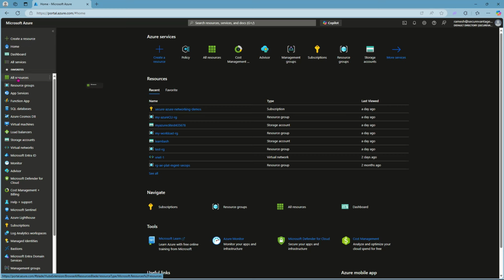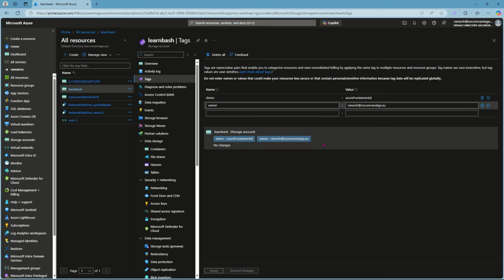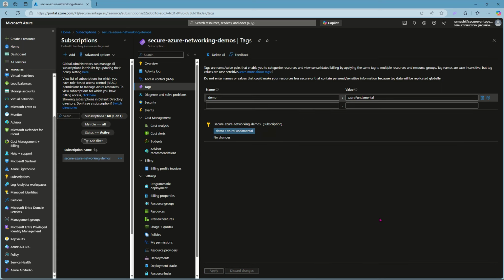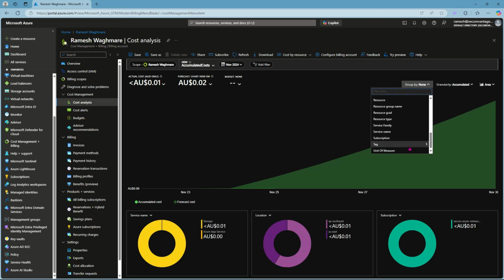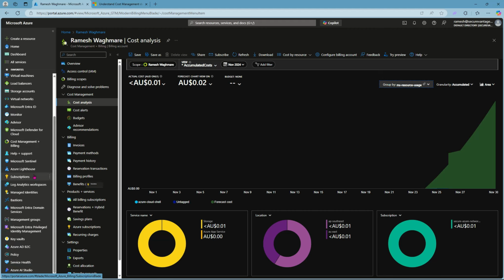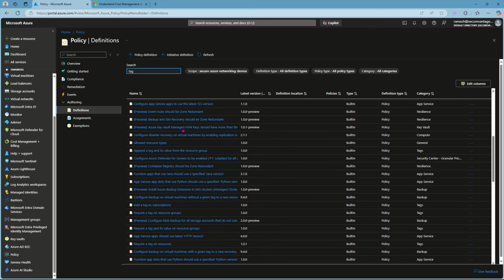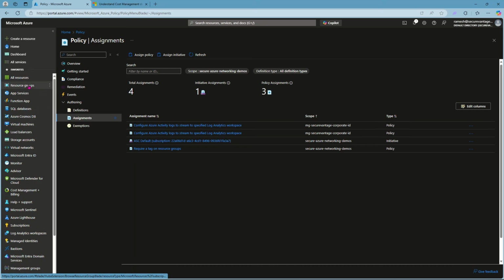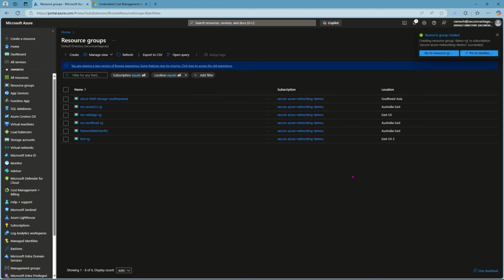Demo: Resource Tagging, billing and Azure Policy